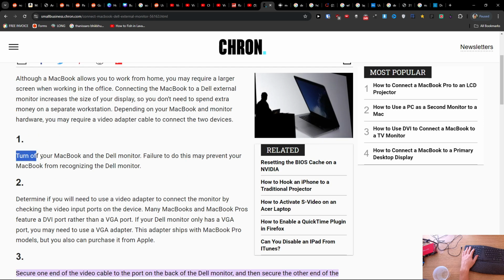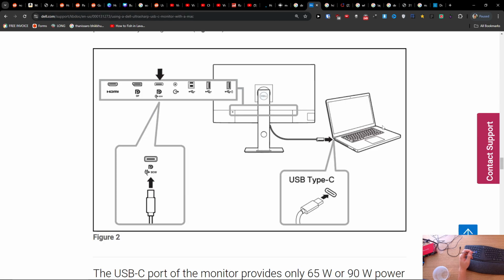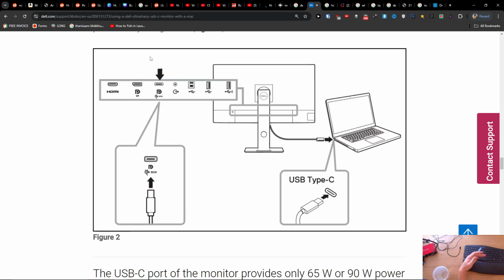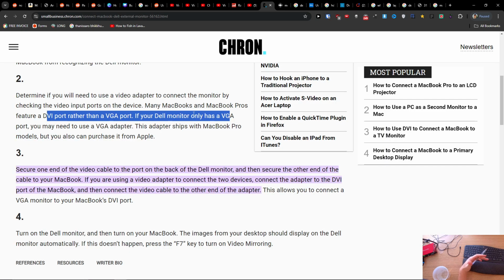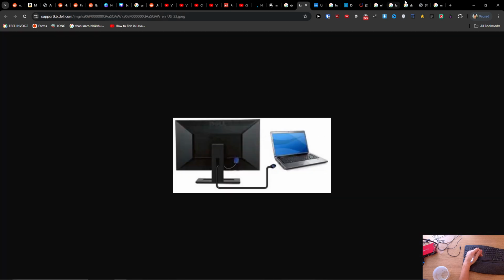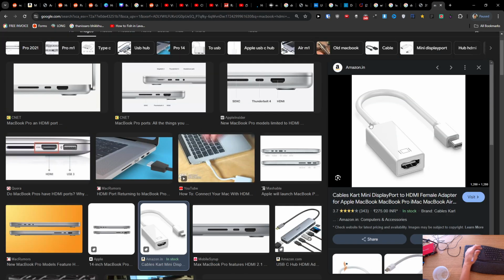How To Connect Dell Monitor To MacBook Air